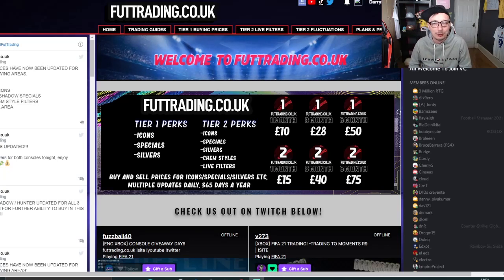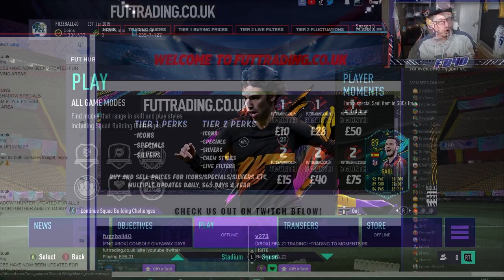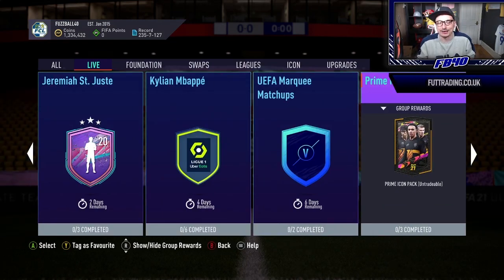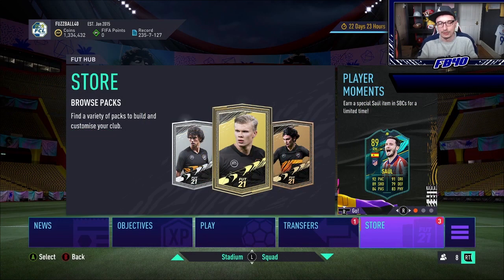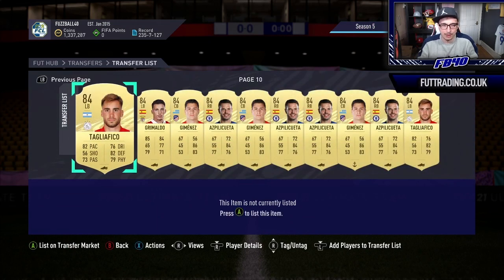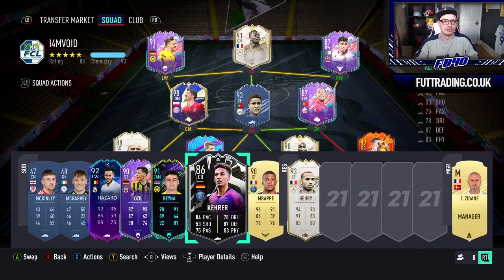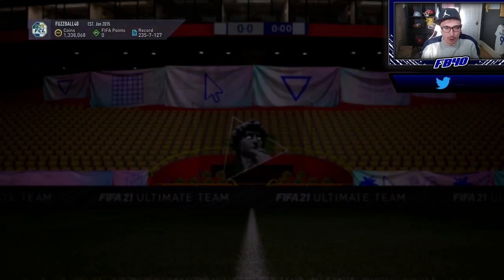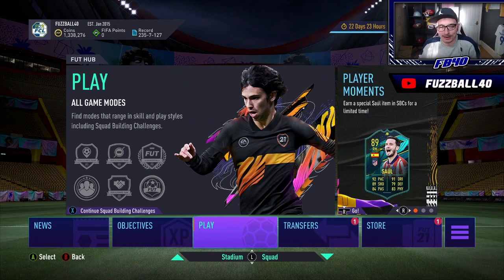INSANE PRIME ICON PACK FROM LEAGUE SBC METHOD! NEW PRIME ICON PACK FOR FREE ON FIFA 21!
EPISODE 109

00:00 Futtrading Intro
01:13 League SBC Method!

TITLE: INSANE PRIME ICON PACK FROM LEAGUE SBC METHOD! NEW PRIME ICON PACK FOR FREE ON FIFA 21!

HOW TO DO LEAGUE SBC METHOD
FREE PACKS ON FIFA 21
LEAGUE SBC METHOD
LEAGUE SBC GRIND
LEAGUE SBCS FOR FREE
LEAGUE SBC PACKS
HOW TO START LEAGUE SBC METHOD
PRIME ICON PACK FIFA 21
NEW PRIME ICON SBC

VIDEO: IN THIS VIDEO I, FUZZBALL40, TALK TO YOU ABOUT HOW TO DO LEAGUE SBC METHOD ON FIFA 21! THIS INVOLVES BRONZE PACKS AND BPM TO THEN USE UPGRADE PACKS TO GET BETTER PLAYERS AND BY REPEATING THIS METHOD YOU WILL BE ABLE TO BEGIN TO CRAFT ANY SBC PLAYER OR ANY SBC FOR FREE! I USE THIS METHOD TO CRAFT THE NEW PRIME ICON SBC PACK FOR FREE AND PACK AN INSANE ICON WORTH OVER 1 MILLION COINS FOR MY FIFA 21 ULTIMATE TEAM ALL FOR FREE!

MUSIC CREDITS -